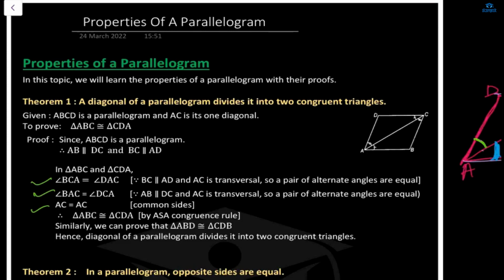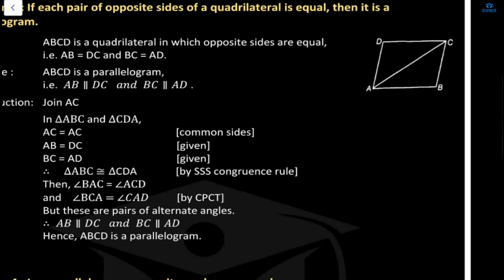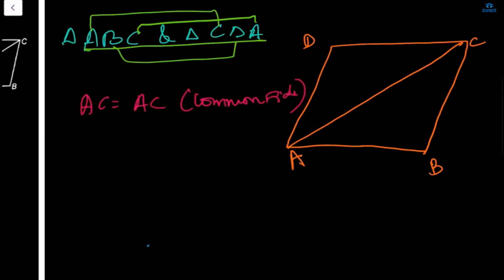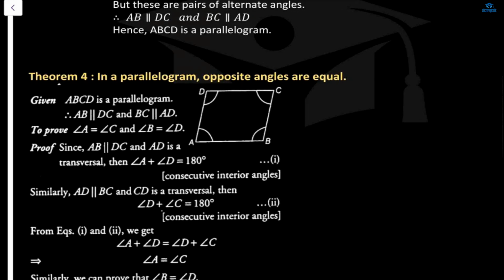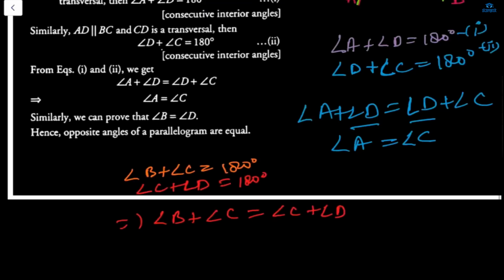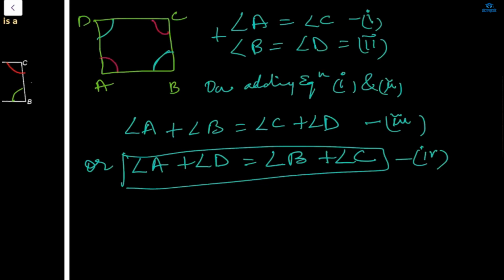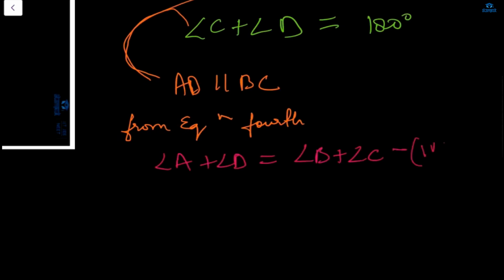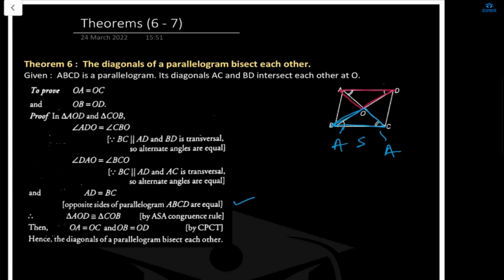11QUA09M08 VL47 Parallelogram Properties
MATH
11QUA09M08 VL47 Parallelogram Properties
(Quadrilaterals)